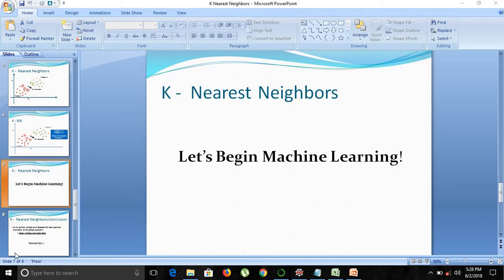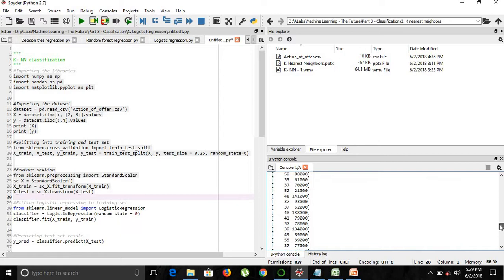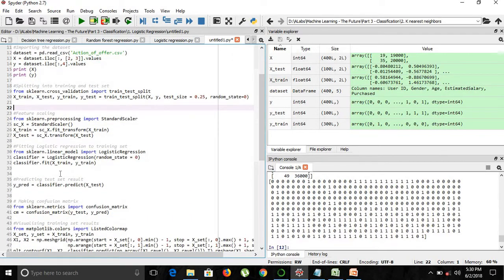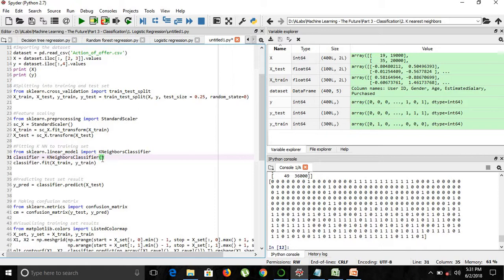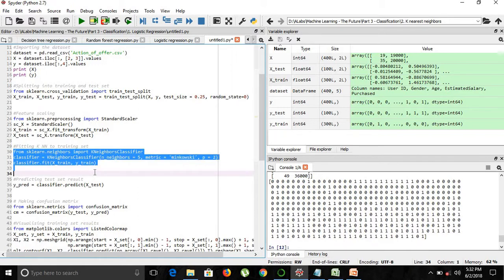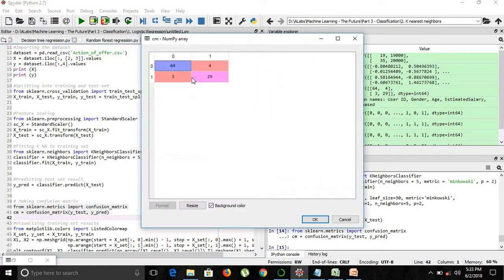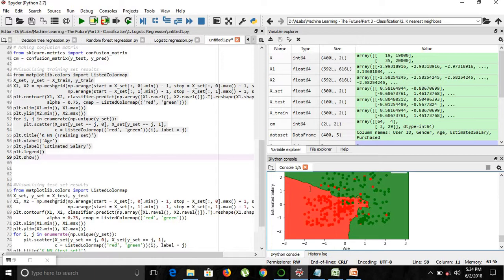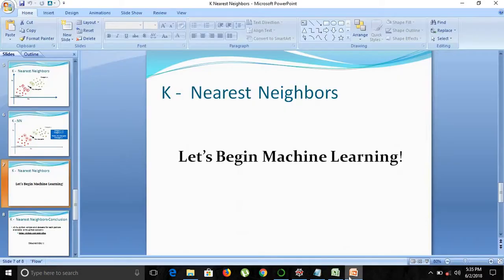Classification - 5: K - Nearest Neighbors (K- NN) in Action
This video shows the practical demonstration of K - nearest neighbors classification mode using python.